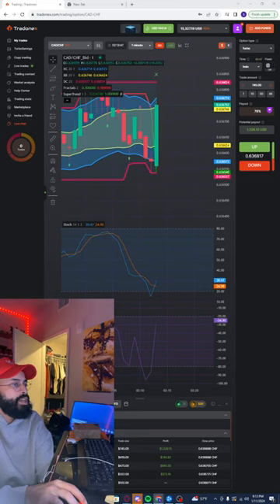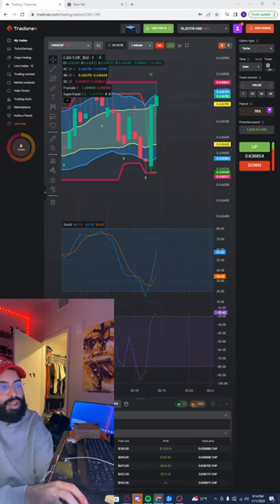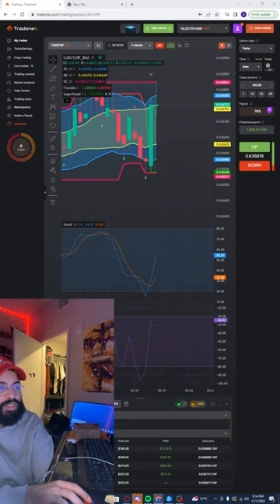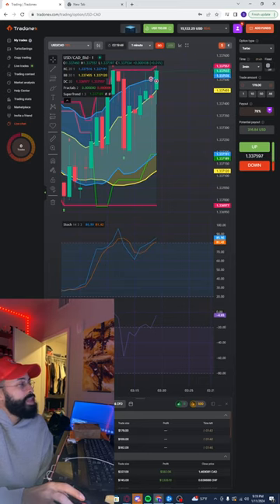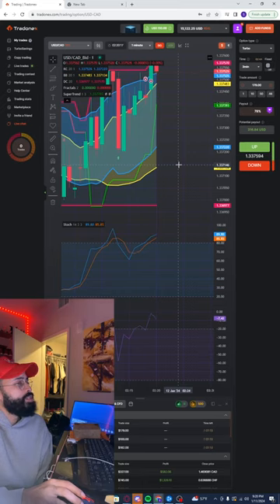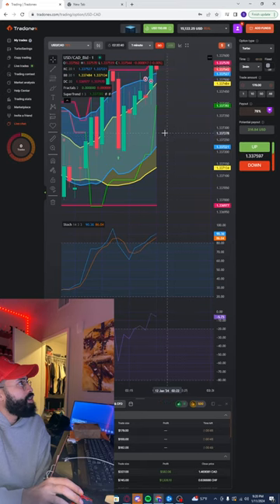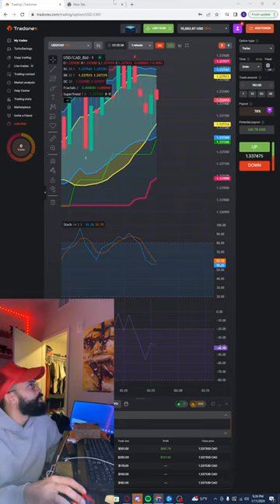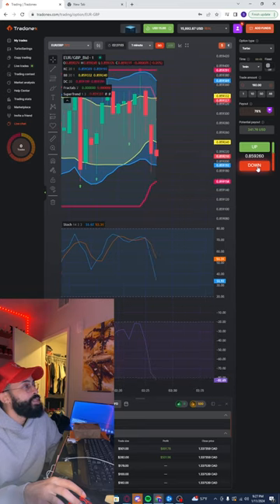Another Stopwatch Live Binary Trading Session! From $13k to $17.5k In Under A Hour!! 1/11/2024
Dive into the heart of binary options trading with our latest live session! 📈 In this thrilling video, witness the real-time magic as we turn $13k into $17.5k in under an hour during another exhilarating Stopwatch live trading session.

🔍 Key Highlights:

Real-time Strategies: Learn the precise strategies employed during the session, dissected step by step.
Market Analysis: Gain insights into market movements, deviations, and key decision-making moments.
Risk Management: Uncover how we manage risks in the dynamic world of binary options trading.
Join us on this rollercoaster of a session where every move counts, and every decision is a step closer to success. Whether you're a seasoned trader or just starting, this video is packed with valuable insights to elevate your trading game.

🚀 **Don't miss out on the action! Let's ride the binary options wave together! 💼✨ BinaryOptionsTrading LiveTradingSession StopwatchGang TradingStrategies MarketAnalysis"

Open an practice account on pocket option

Transcript